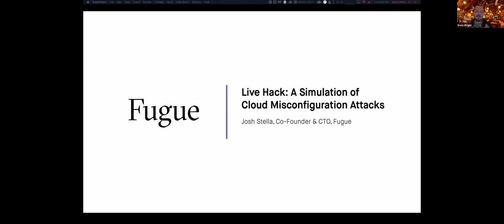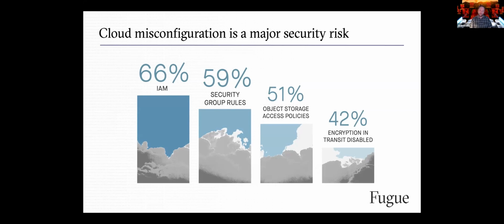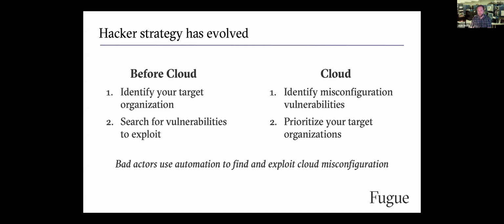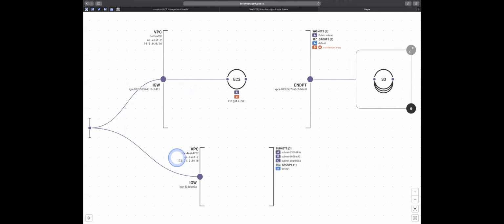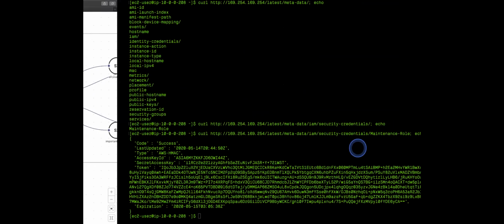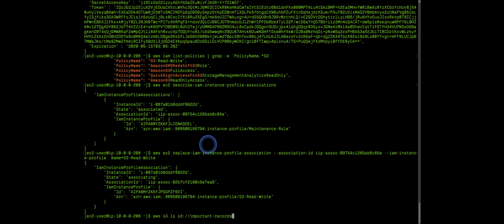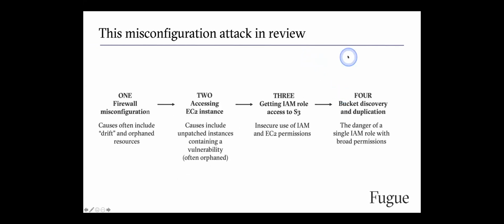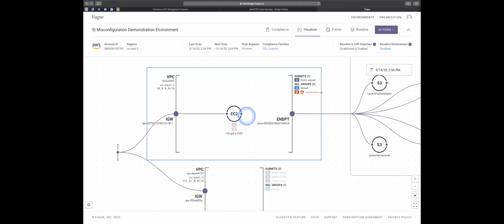A Live HACK: A Simulation of Cloud Misconfiguration Hack (Meetup)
Josh Stella, cofounder and CTO, at Fugue will run a live simulation of an advanced cloud misconfiguration exploit. This topic applies to AWS, Microsoft Azure and GCP. He will show a number of ways common cloud architectural anti-patterns create opportunities for hackers to gain entry to cloud environments, move laterally using tools like IAM services, and ultimately discover and breach data.